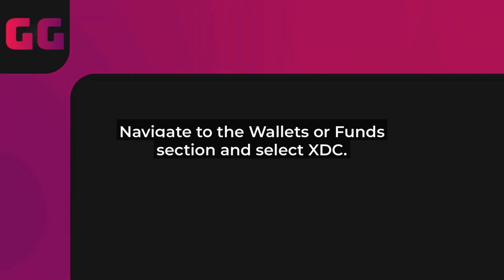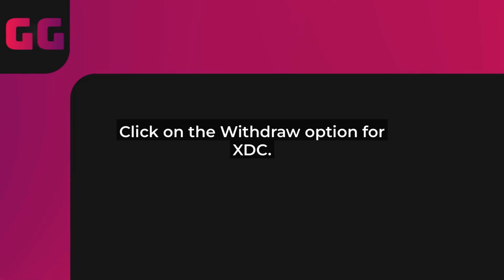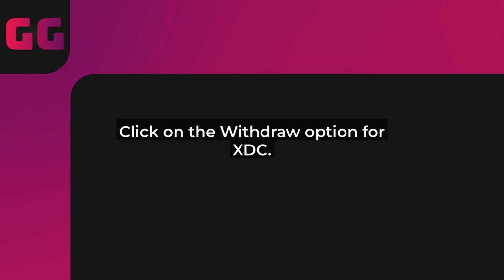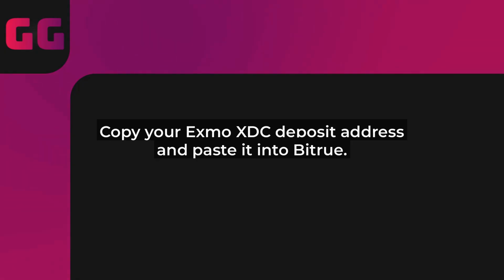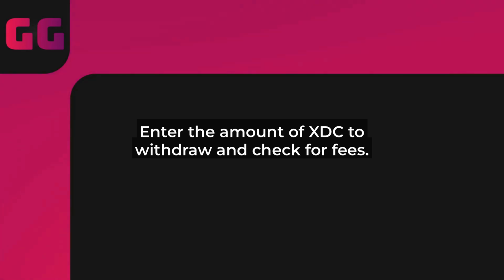How To Withdraw XDC From Bitrue To Exmo 2025